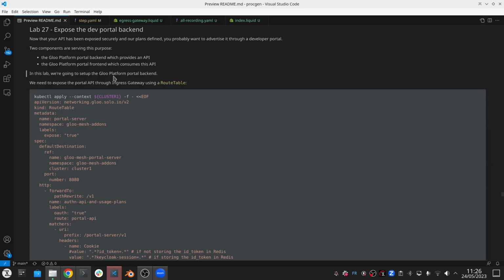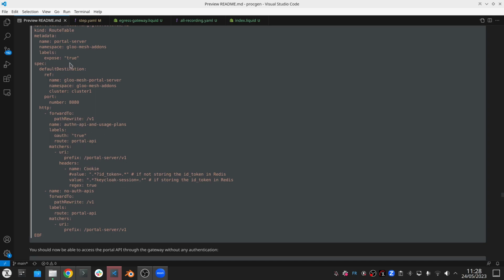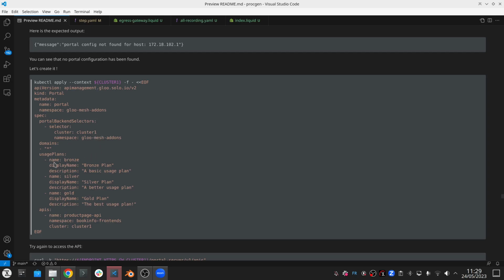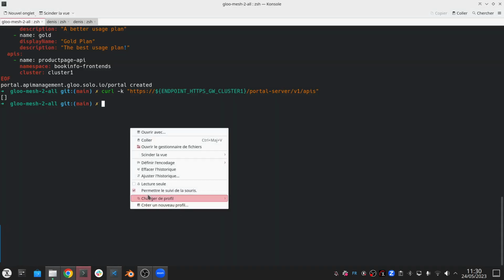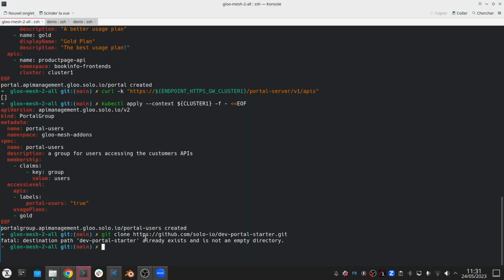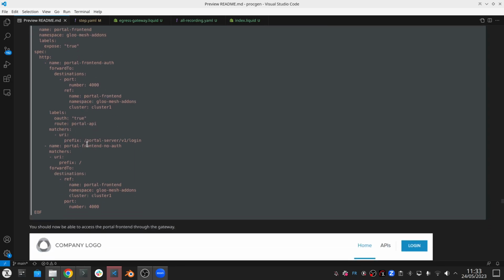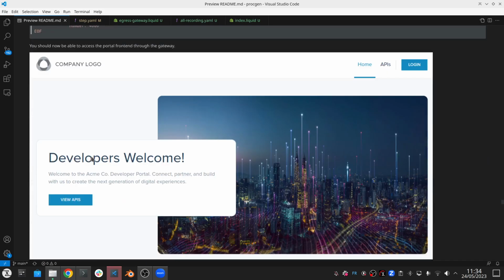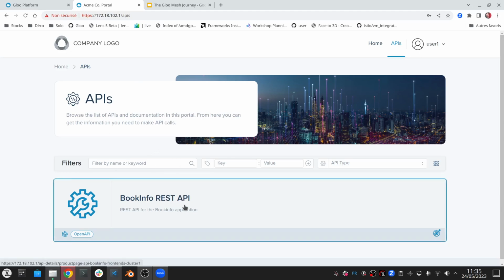Catalog and expose your APIs through a Developer Portal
In this video, I show how to leverage the new developer portal included in Gloo Gateway to catalog and expose your APIs. The developer portal frontend is provided as a template and can be fully customized (there's even a backstage plugin available).